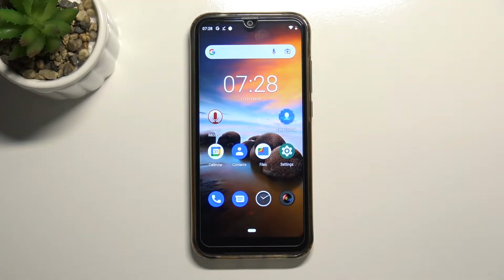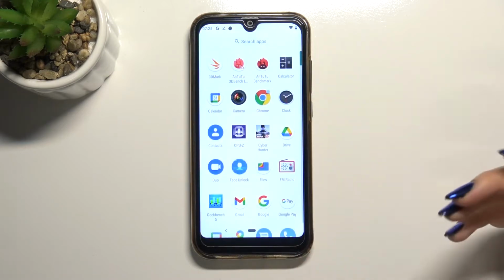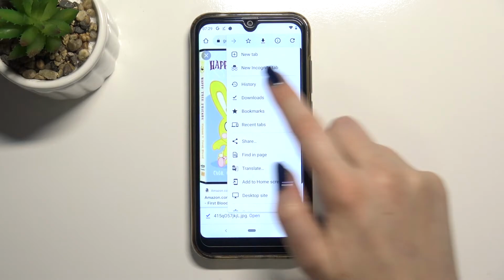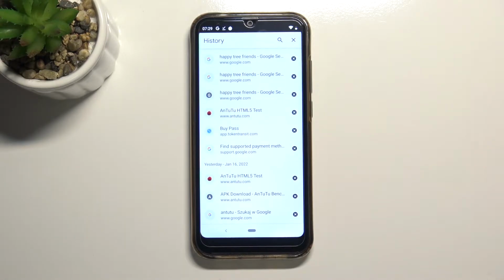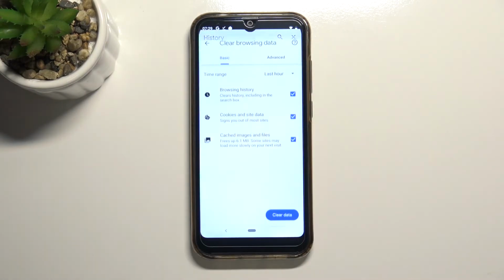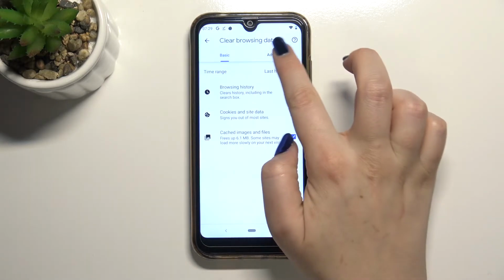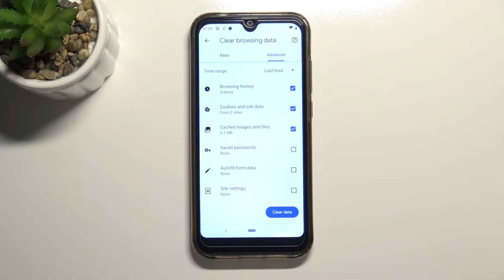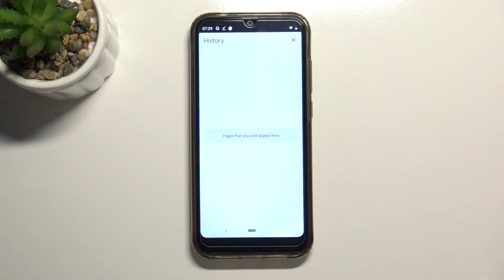How to Clear Browser on CUBOT R19 – Browser History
Hi there! If you want to clear the browser history on your CUBOT R19, but don't know how to do it, then we will help you. In this video tutorial you will be able to see how to properly and quickly clear all data in your CUBOT R19 browser. Just open our video tutorial and you will be able to clean up a lot of unnecessary data in your CUBOT R19 browser in just a few simple steps. So, let’s get started!

How to Remove History Search on CUBOT R19?
How to Delete Browser History on CUBOT R19?
How to Clear Search History on CUBOT R19?